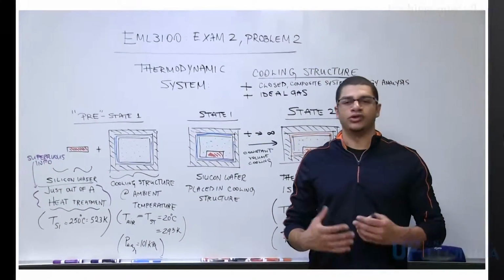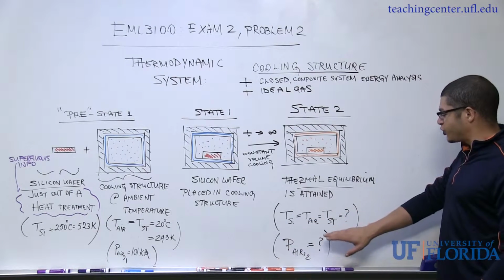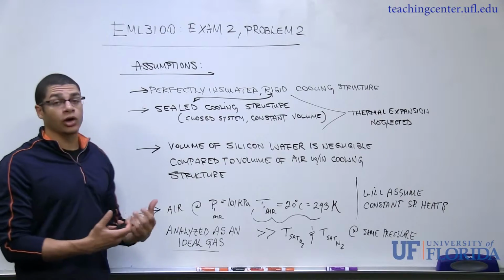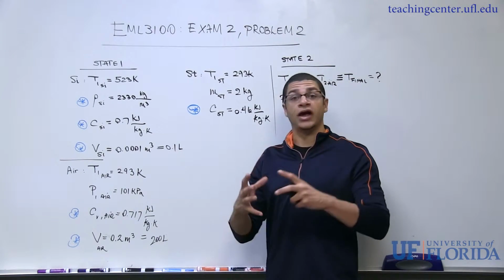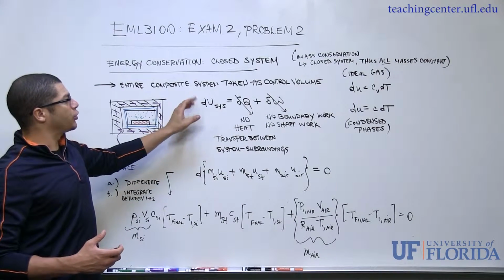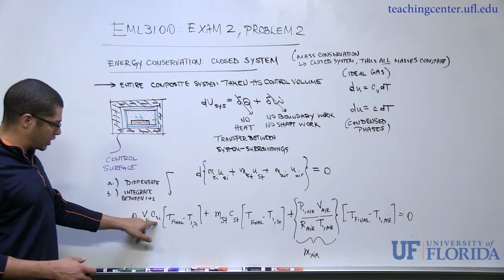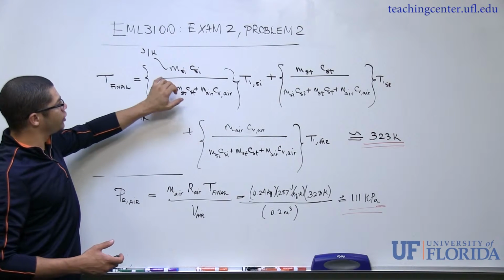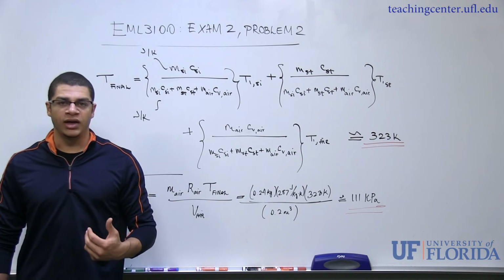Exam 2 Problem 2 (Closed, Composite System Energy Analysis)